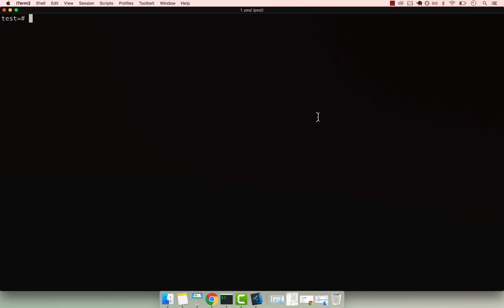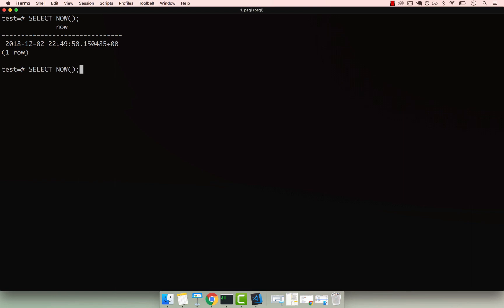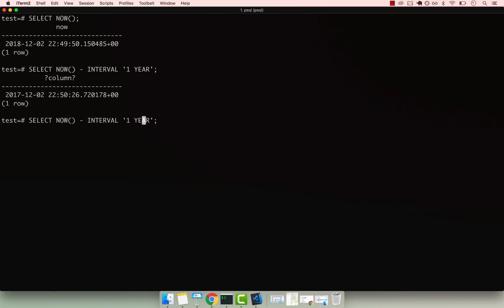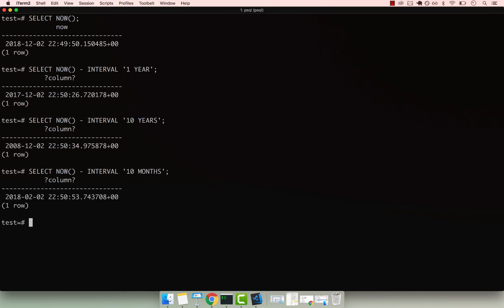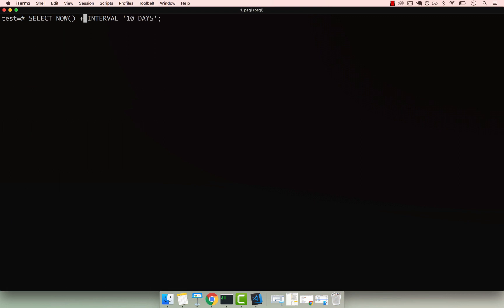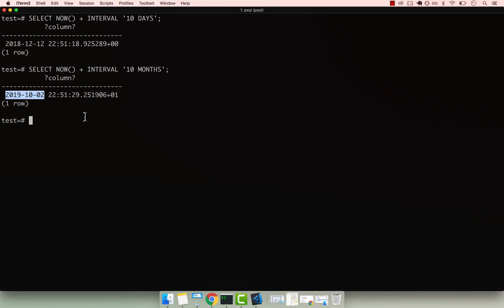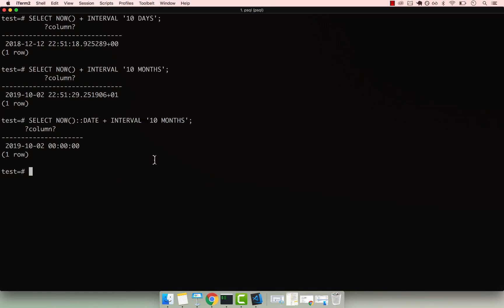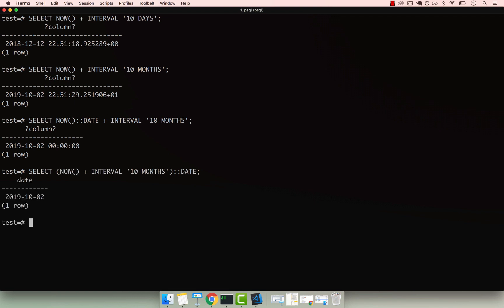PostgreSQL: Adding And Subtracting With Dates | Course | 2019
In this video you will learn how to add/subtract interval and dates.